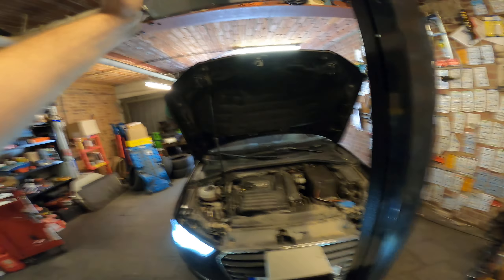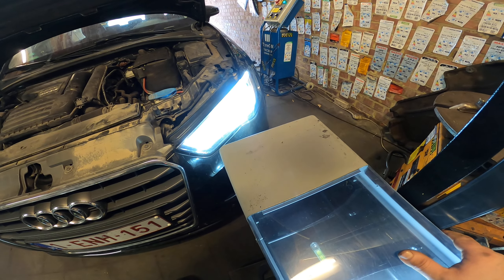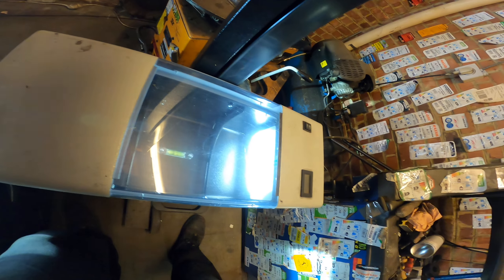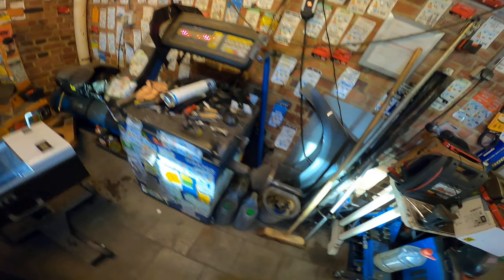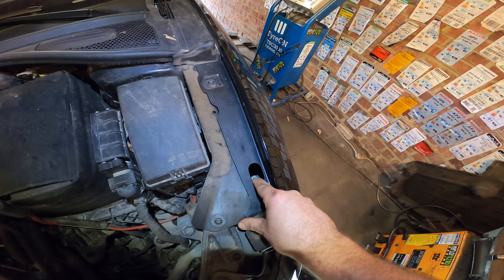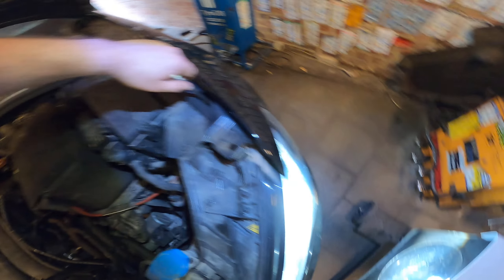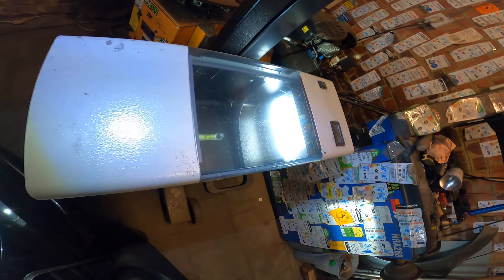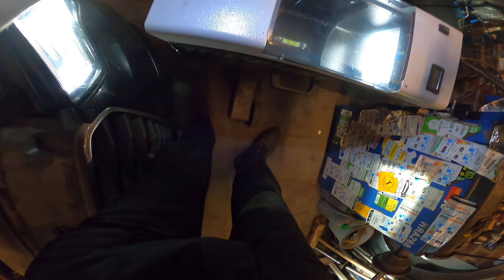Audi A3 1 2 tfsi 2016 headlights beem adjustment